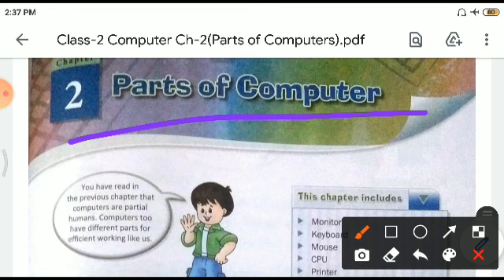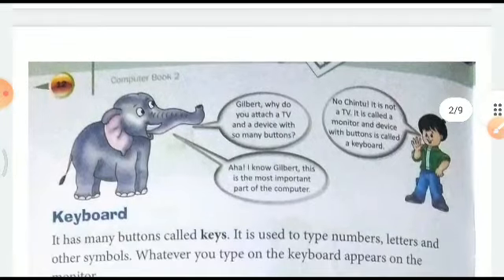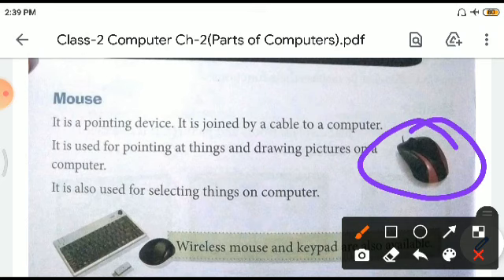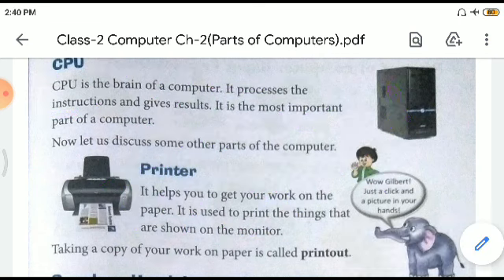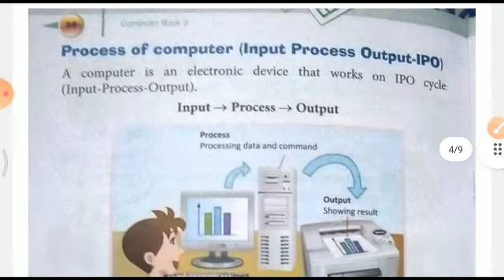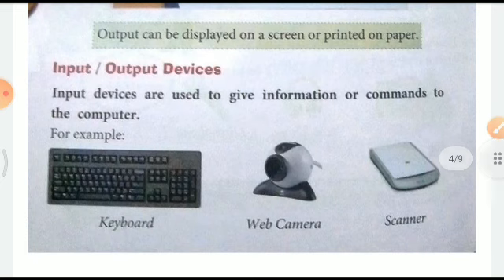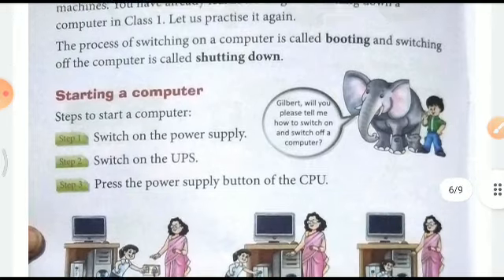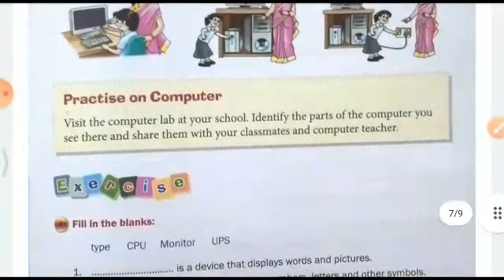Class 2 Computer Chapter 2 Parts of Computers